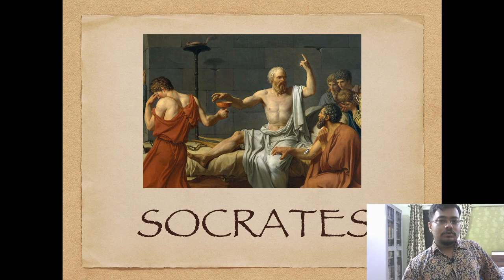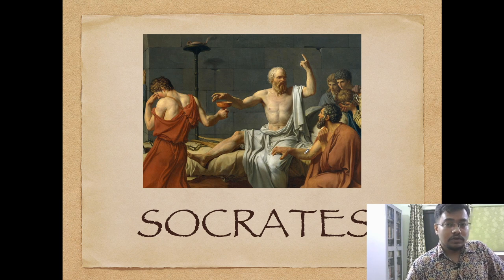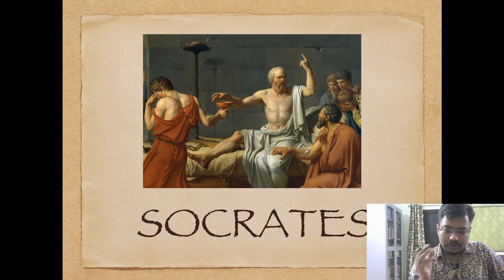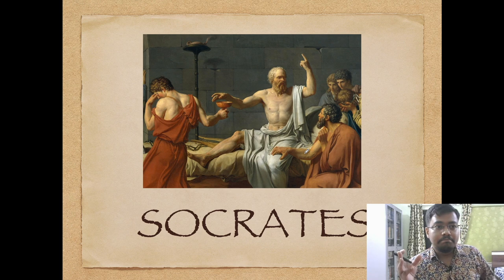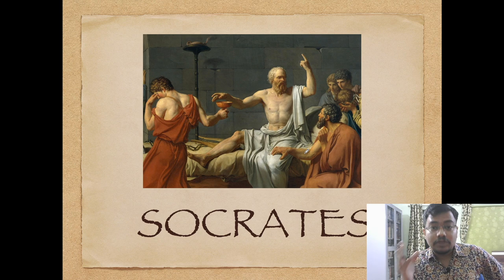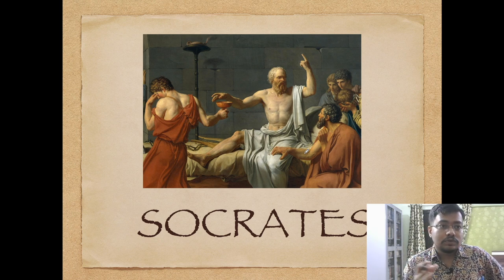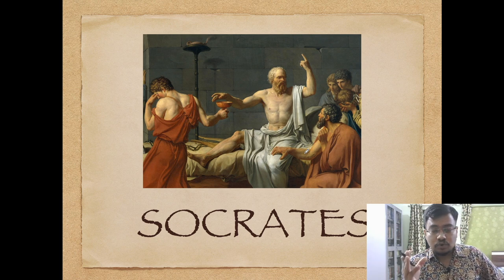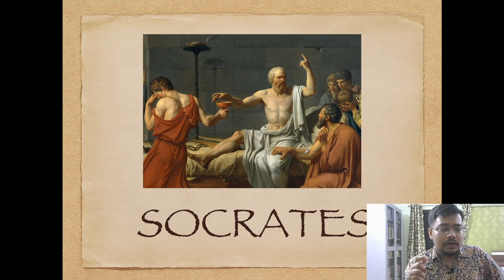SOCRATES - Western Political Thought - PSIR Crash Course for UPSC CSE by Debotosh, IRS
Political Science and International Relations Crash Course for UPSC Civil Services Exam